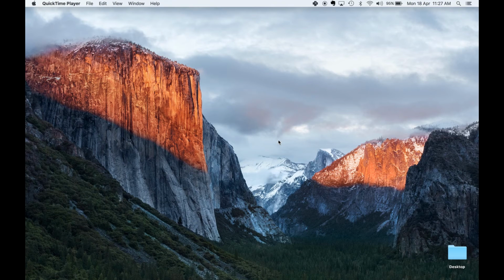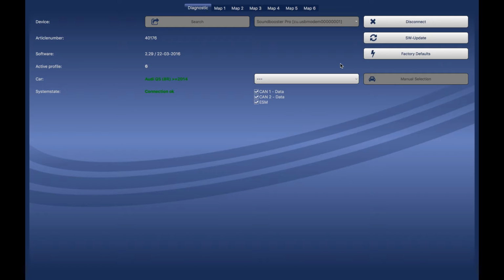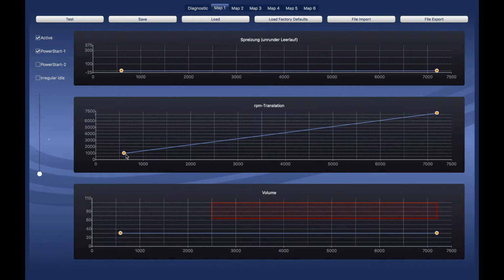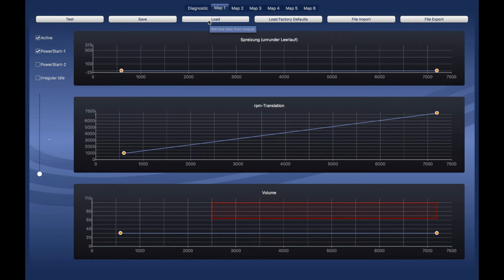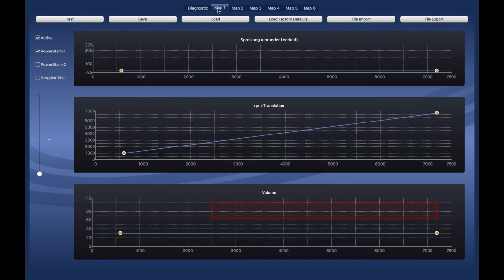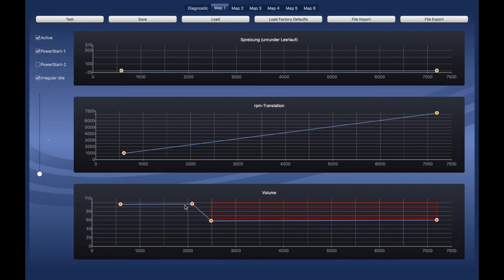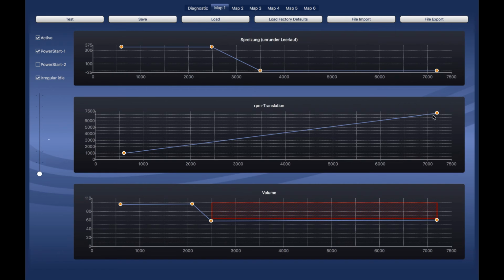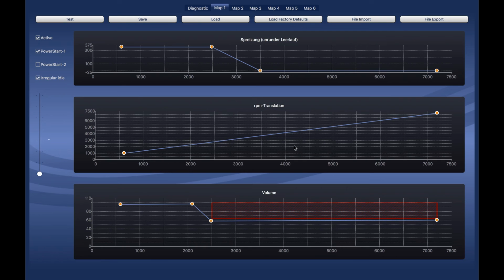Create custom sound profiles with Kufatec Sound Booster software Integrated Solutions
Hi, I’m Terence Toh, and welcome to this episode of Integrated Solutions.

The next iteration of the Kufatec Sound Booster Pro has arrived with fully customisable sound profiles to really get the sound you’re after. So now you can either use the 6 standard pre-set exhaust tone profiles or completely customise all 6 profiles and completely individualise your vehicle’s sound. Creating custom sound profiles is easy and a bit of fun.
In previous videos we have demonstrated sound booster pro, shown the standard sound tones, and also shown you how to install it. If you haven’t already watched them, I would recommend visiting our website at autofidelity.com.au and checking them out.

If you want to customise profiles in your Sound Booster, you will firstly need to download software from sound-booster.com. There are versions for both PC and Mac users and the software is free. You will also need a mini USB cable to connect to the Sound Booster Pro in the vehicle. If you are creating new sound profiles and you are connected to a sound booster which is already installed, you can update your sound profile, save it, and then listen to it to get an instant idea of whether you’re happy with the results.

Customising the sound profiles process – 01:24

We have created some custom sound profile we are going to take the car for a drive and see how it sounds on the road.

Custom sound testing on the road – 11:14

We hope you have enjoyed watching this video as much as we have enjoyed making it.

If you like to find out more about our product range, you can visit us at autofidelity.com.au.

Autofidelity is located at 26-28 Kilpa Road Moorabbin, Victoria Australia 3189, please click this link to access directions